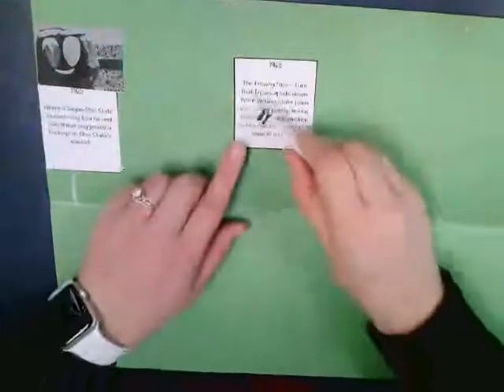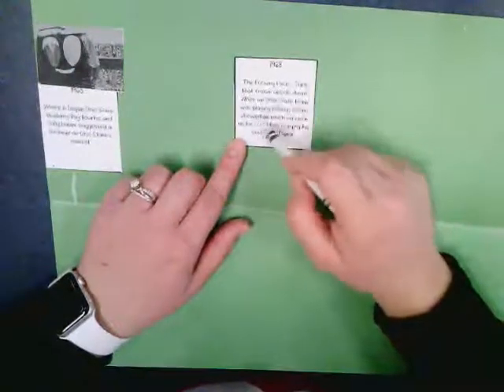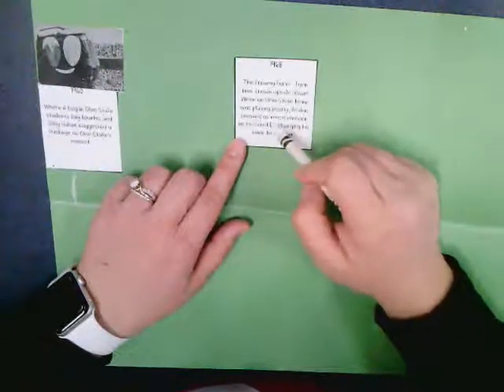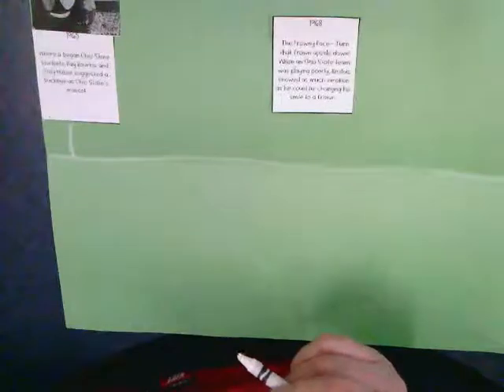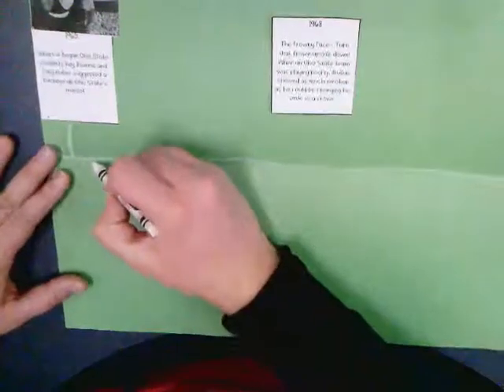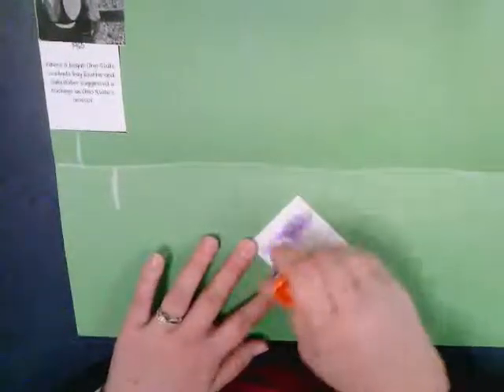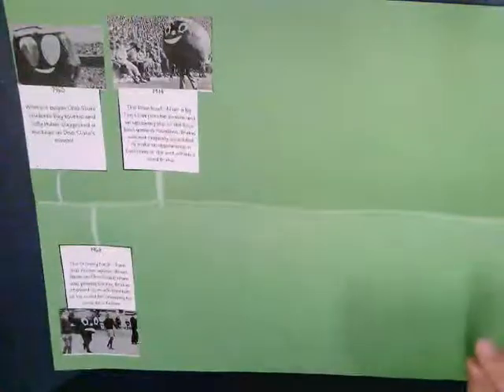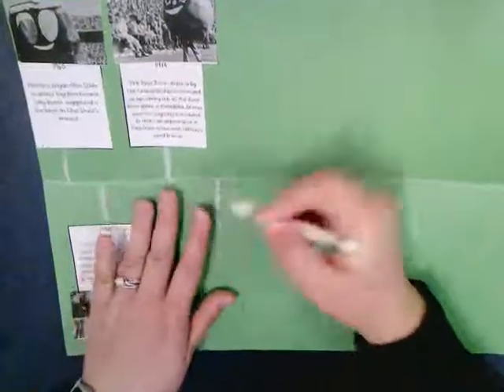Brutus Timeline with Mrs. Pfeiffer